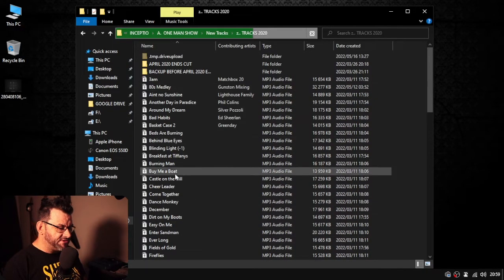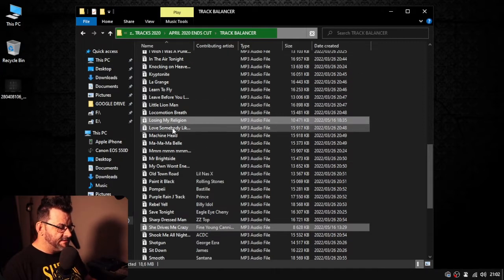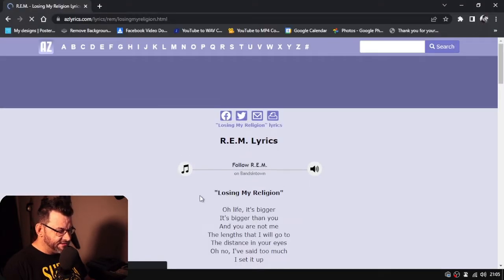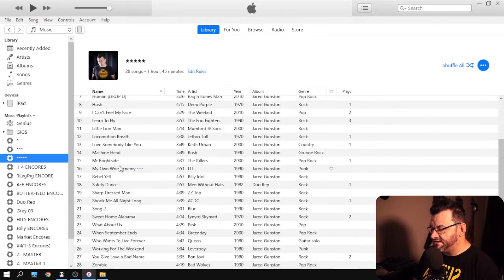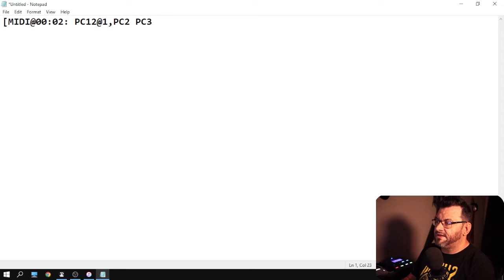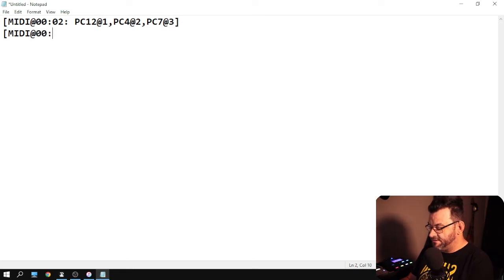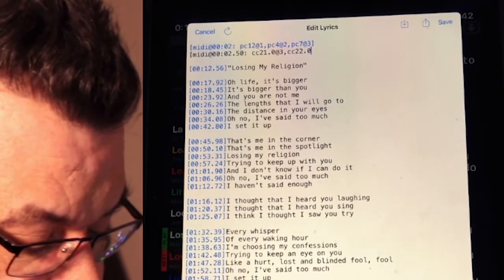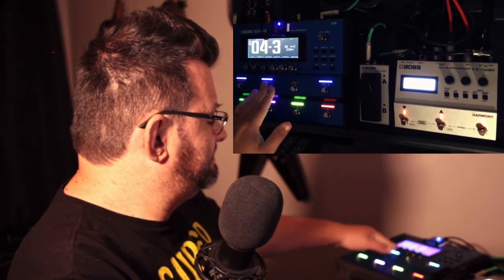Backtracks, Lyrics, Apps & Wireless Midi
Also on, Google Play, Apple Music, Napster, iHeartRadio, Pandora, Amazon, MediaNet, ClaroMusica, Saavn, Tidal.

00:00 INTRO
00:55 NORMALIZE YOUR BACKTRACKS
01:18 MP3GAIN (MAKE YOUR TRACKS LEVEL THE SAME)
01:56 MASTERING BACKING TRACKS
02:53 GET YOUR LYRICS
03:13 MP3TAG (LABEL YOUR BACKING TRACKS)
04:34 iTUNES ORGANISING
07:16 iPAD APP "STAGE TRAXX"
08:35 SCROLLING LYRICS
09:31 BPM FOR THE SONG
10:18 WIRELESS MIDI (WIDI JACK CONNECT)
10:40 MIDI "PC"
13:06 MIDI "CC"
15:43 WIRELESS MIDI COMMANDS IN ACTION
17:00 OUTRO TALK